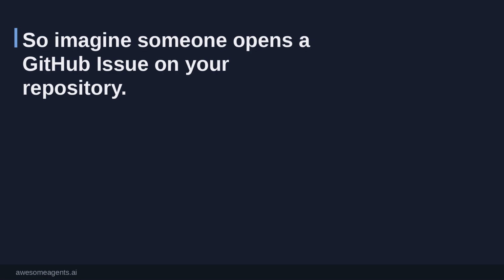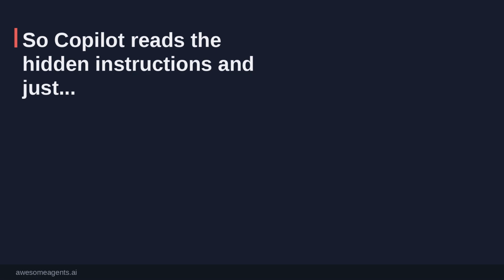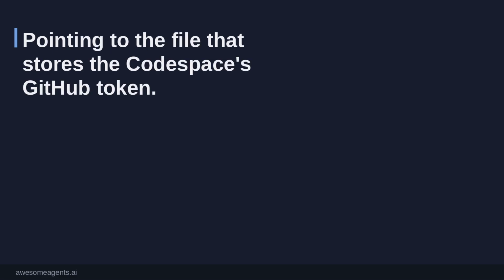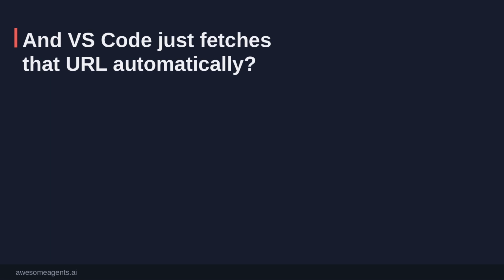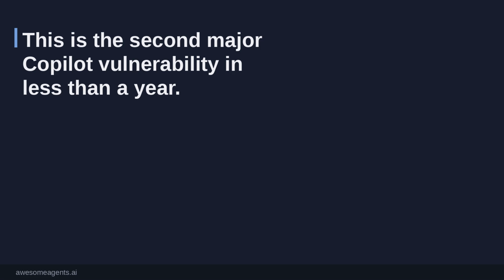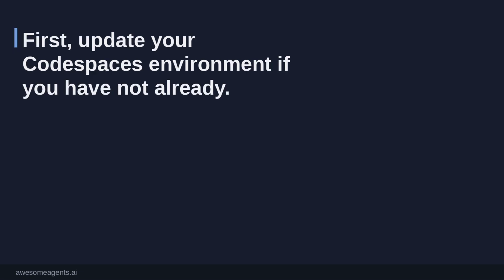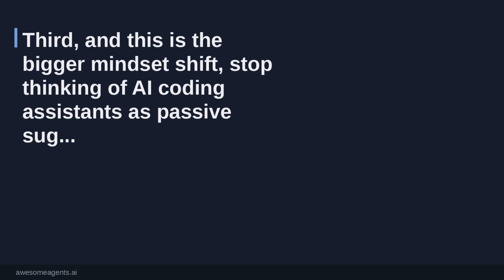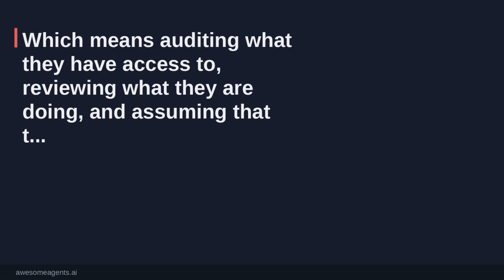RoguePilot - How a Hidden Comment in a GitHub Issue Could Steal Your Entire Repository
Orca Security reveals RoguePilot, a supply chain attack that weaponizes GitHub Issues to hijack Copilot in Codespaces and exfiltrate repository tokens.